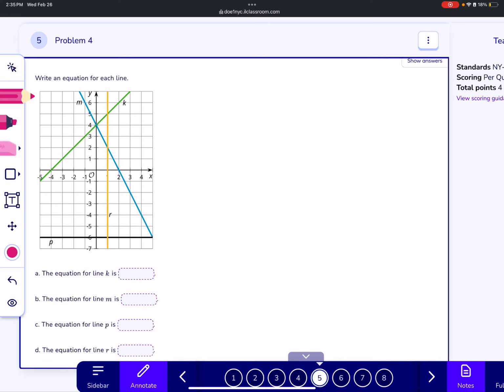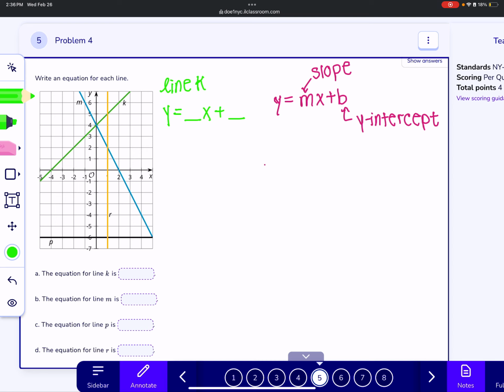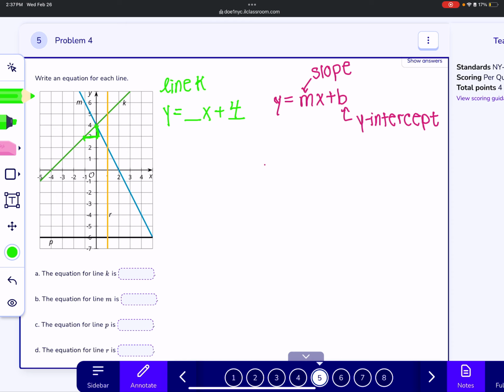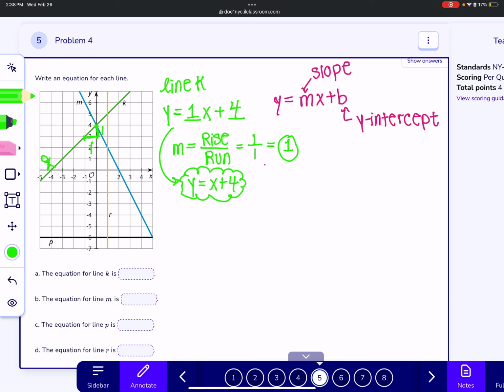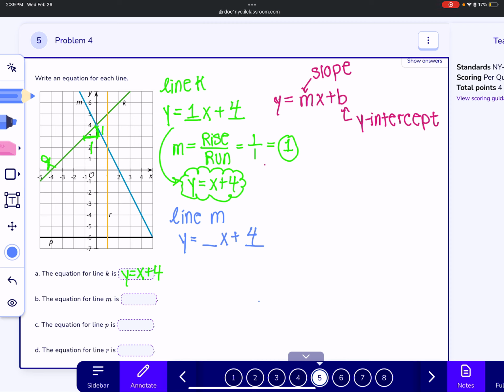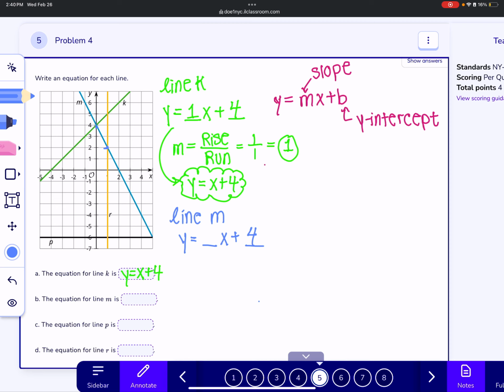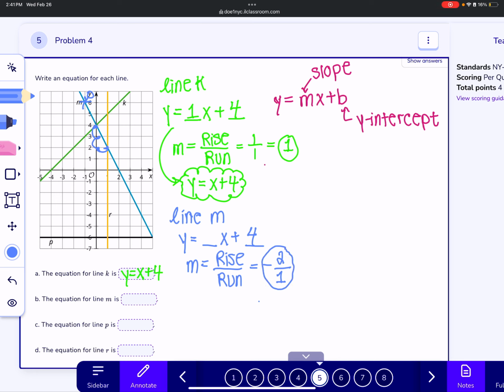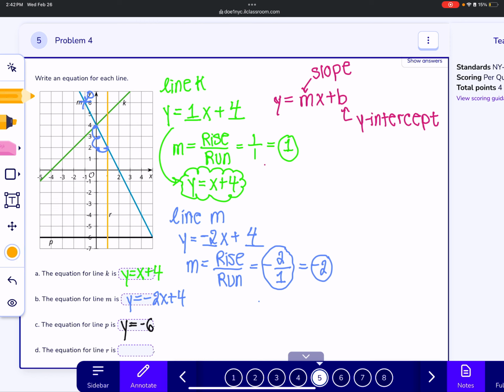Illustrative Math 7A Unit 5 Review Question #4